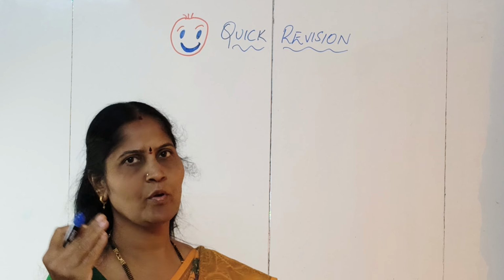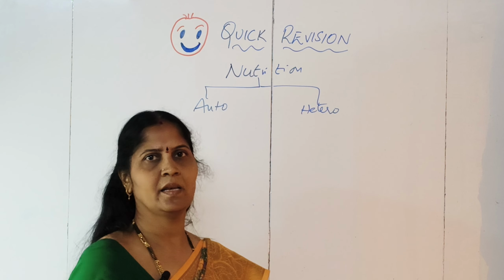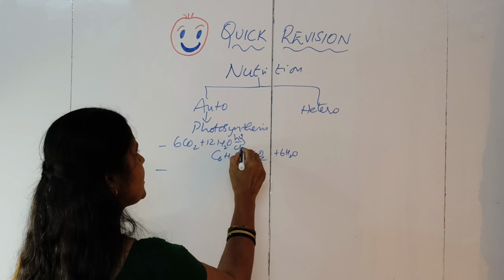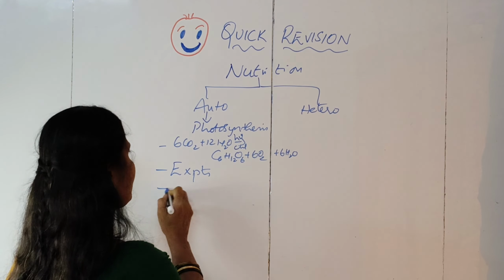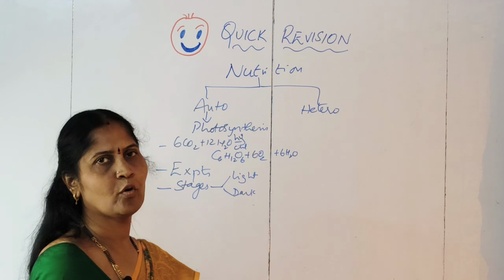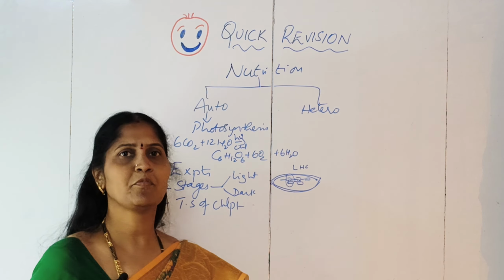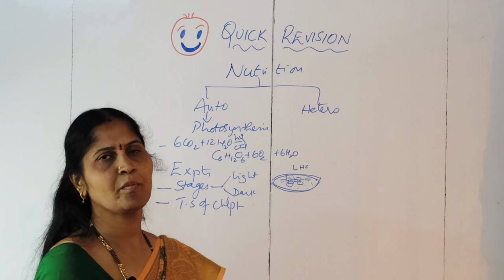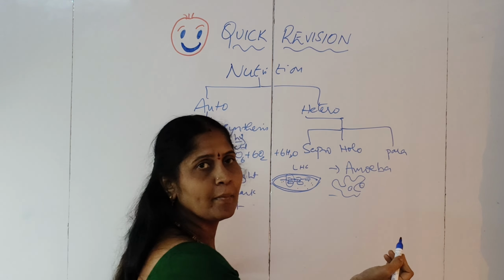🥳🤔Quick Revision biology cbse ssc share 👍